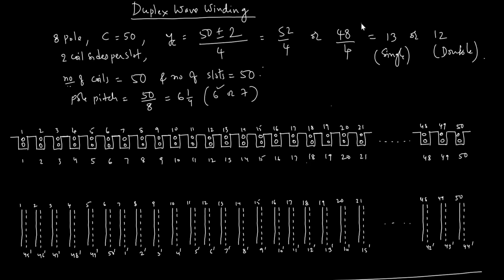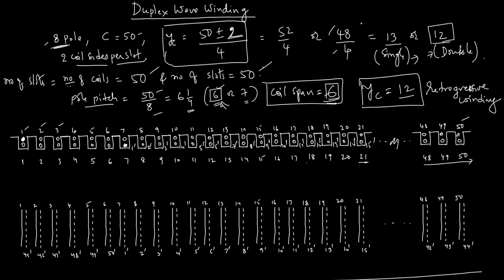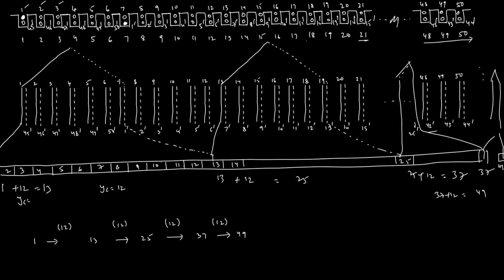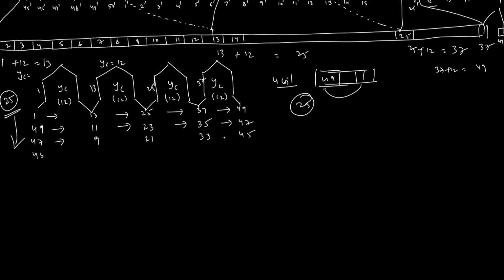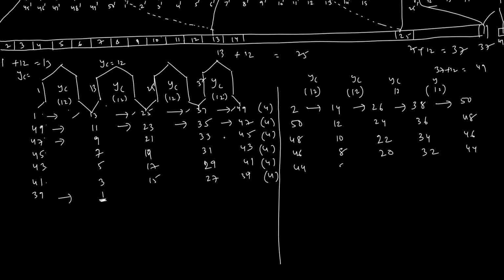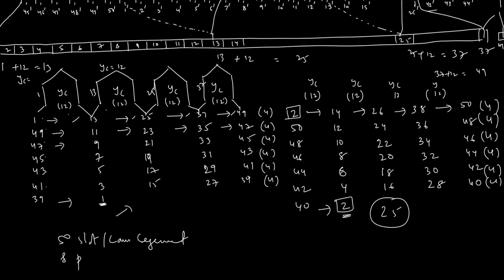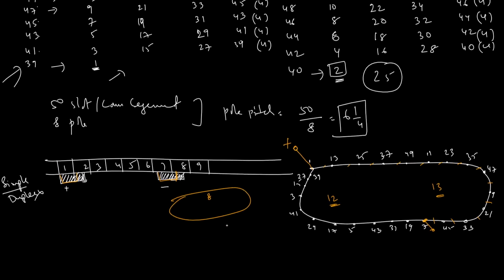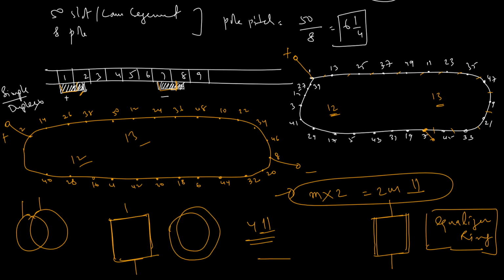Duplex, Retrogressive Wave Winding